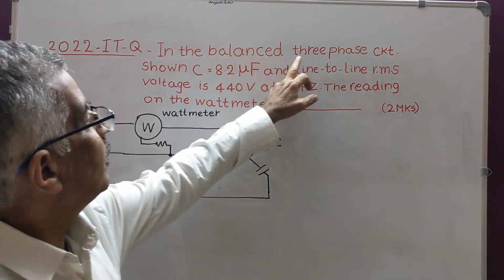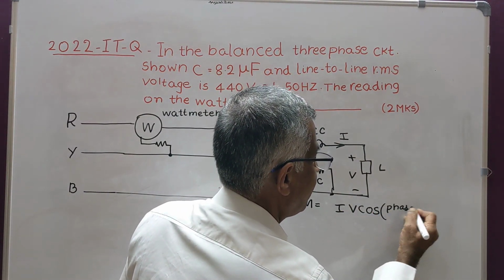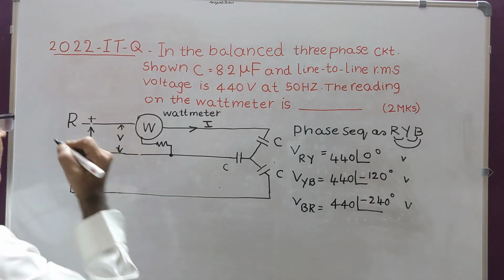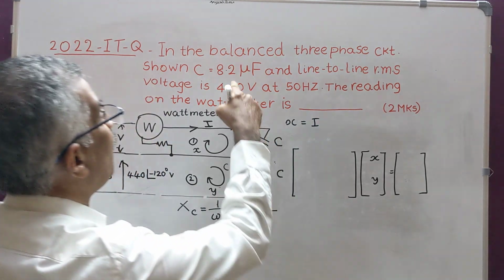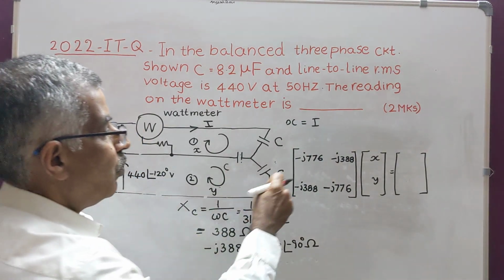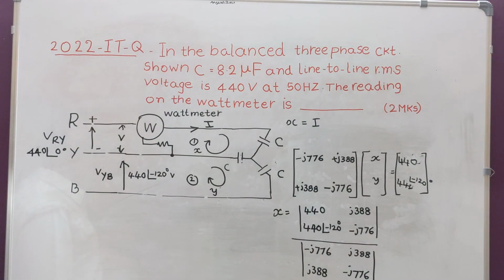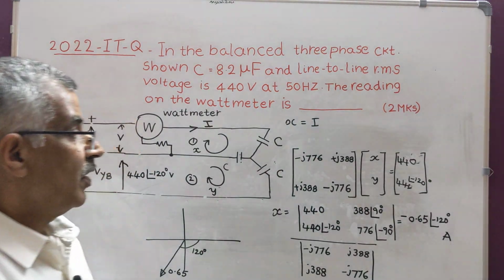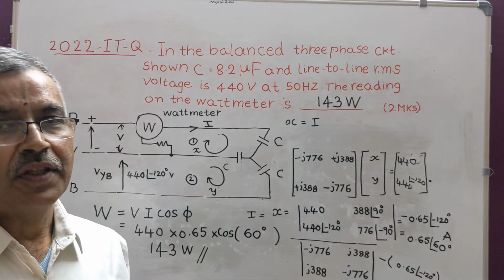GATE Class 5 Network analysis